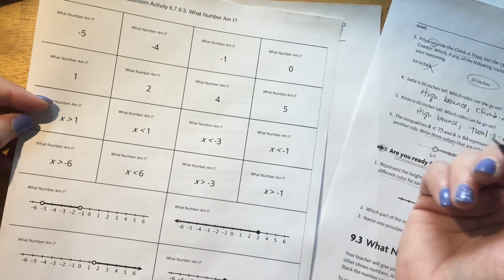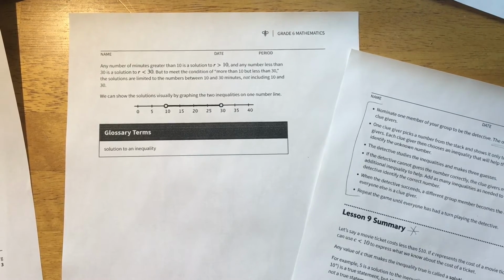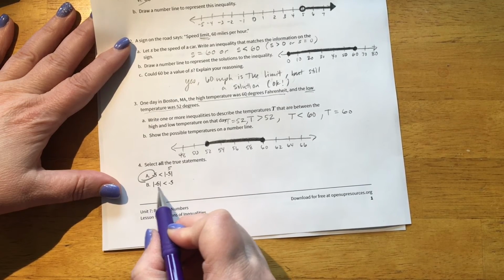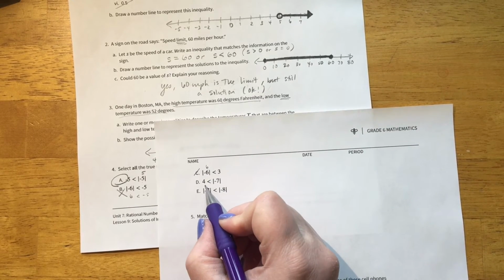Hatch Math 6 Unit 7 Lesson 9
This video will walk you through Lesson 9's activities and practice problems in your workbook.